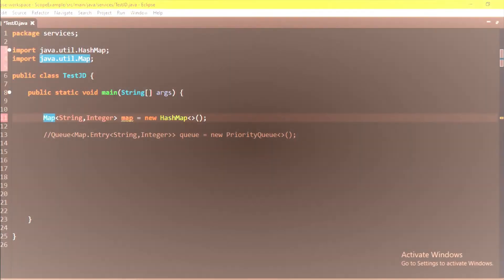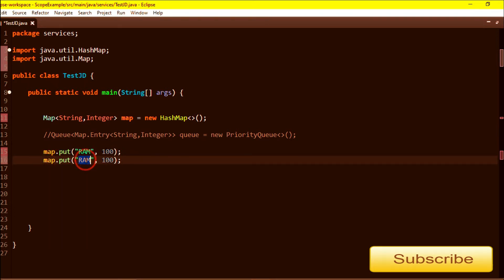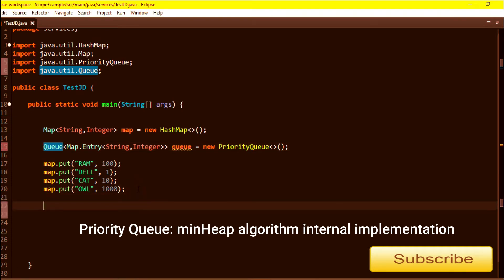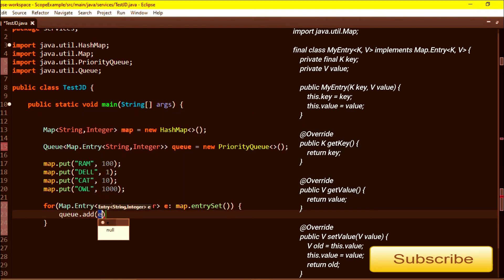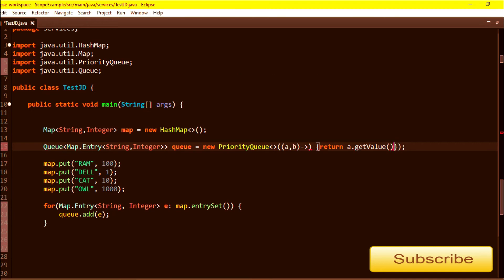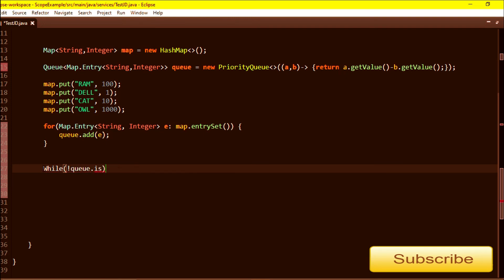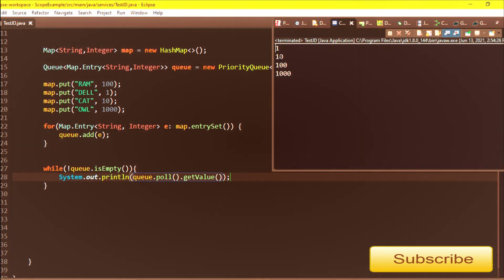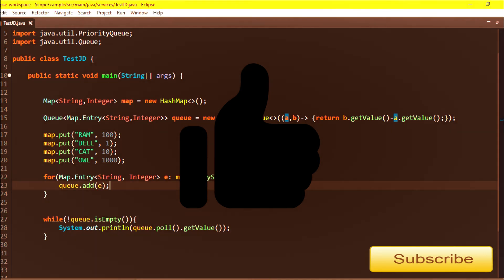Map sort by its values | Priority Queue | java 8 | Comparator | Lamda | Problem solving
Sorting Hashmap by its values using priority queue:
minHeap algorithm used internally in priority queue.

minheap return first the lowest values from heap(from all elements in queue)
Hashmap insertion: O(1)
PriorityQueue insertion : (log(n))

Overall TC for sorting: O(nlog(n)) n is number of elements in map
Overall Space Complexity: O(n)